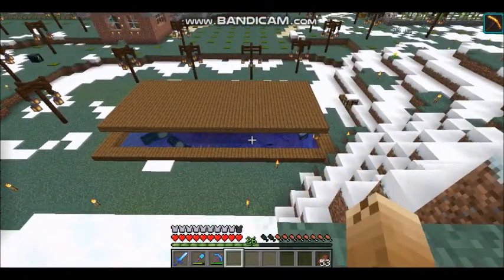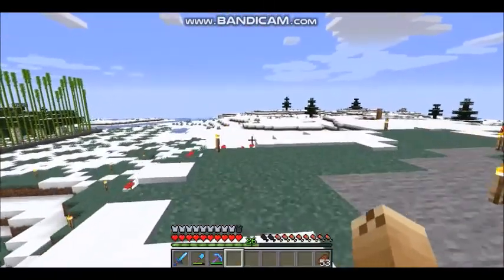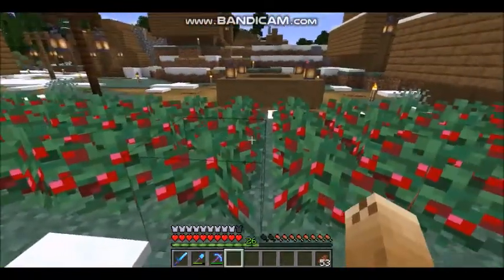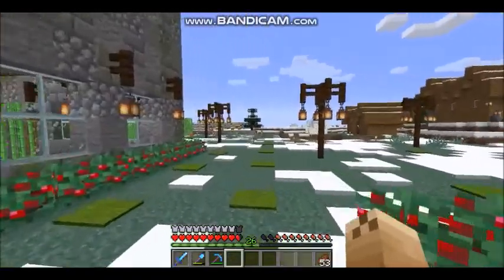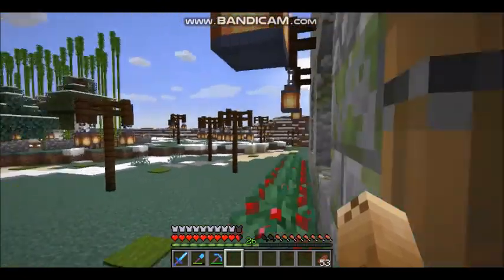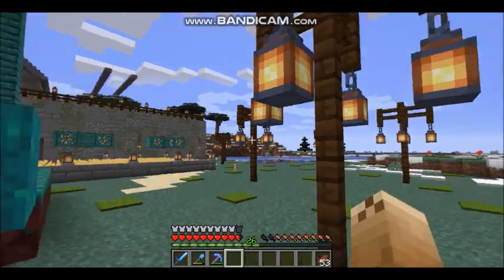Mob Proofing & Setting Up Your Base in Minecraft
Want to help me grow my cat and feed my channel?

Also, sharing is caring.  Sharing videos that you like on social media sites makes a huge difference with the channel as it brings people to the site.

 It's all about appeasing our computer overlords.

If you send me something free I'll more than likely give it a good product review.  I always shout out channels that send me happy mail.  My address is;